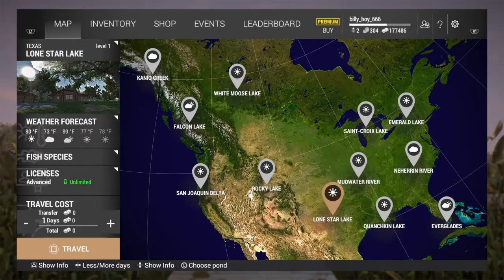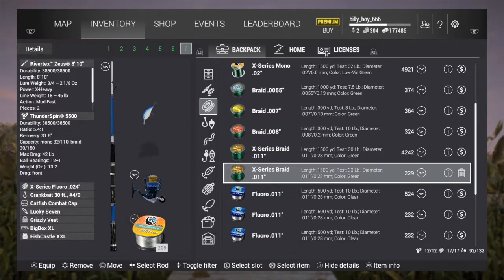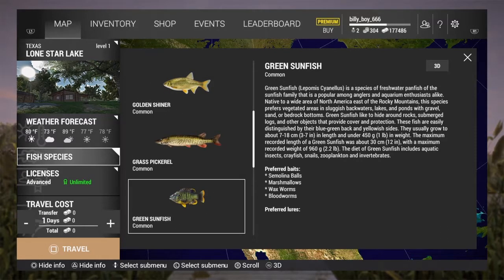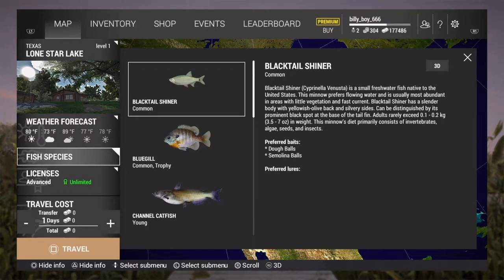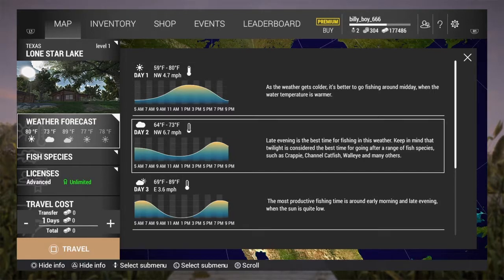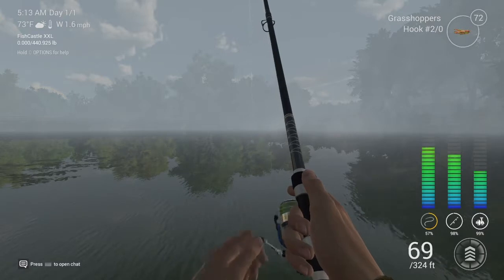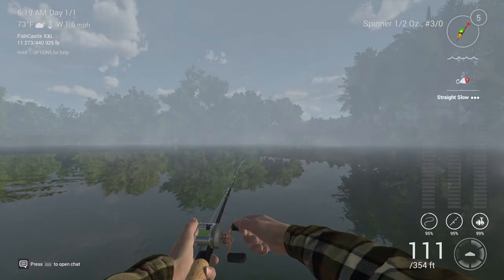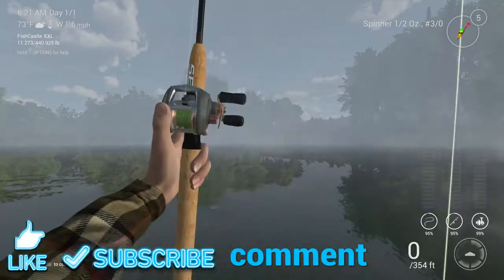Fishing planet basics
Basic tips When starting fishing planet for the first time on ps4